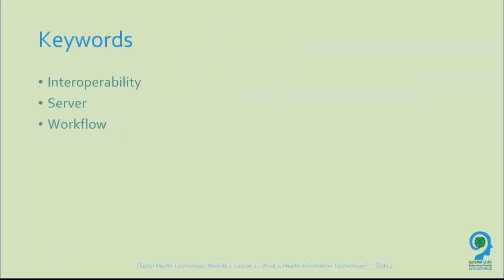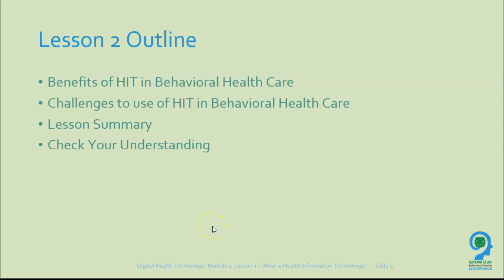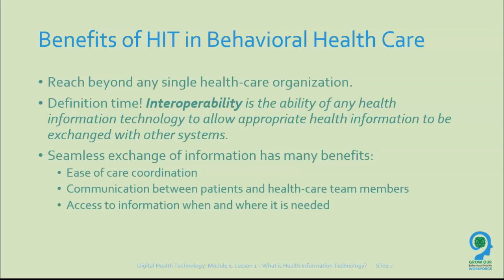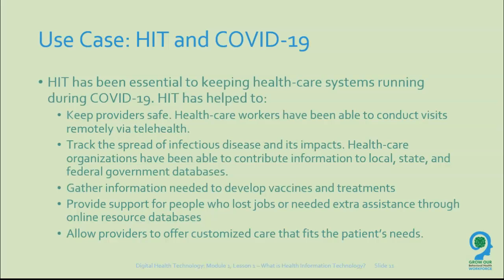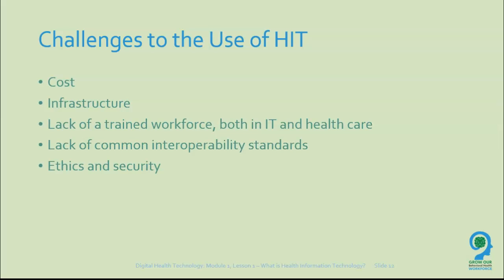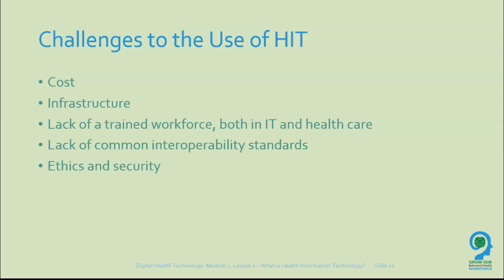DHT M1 L2 How HIT is Transforming BH